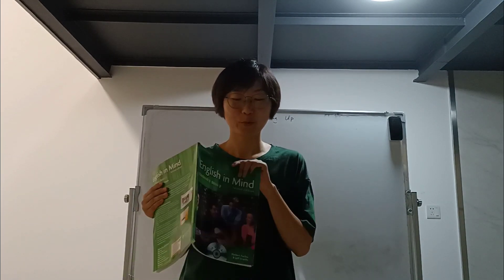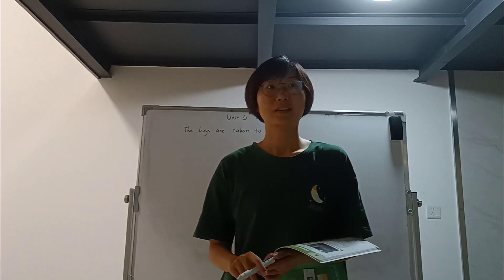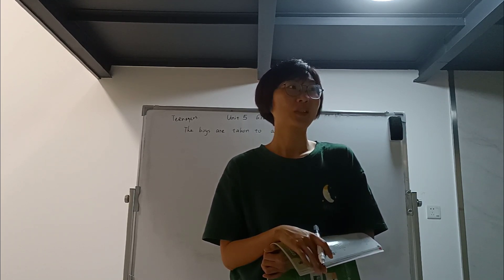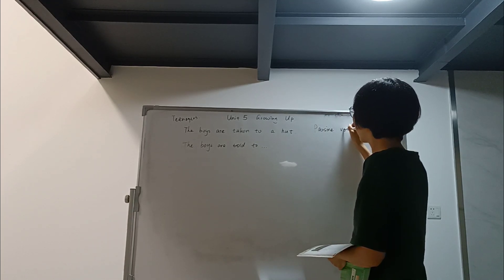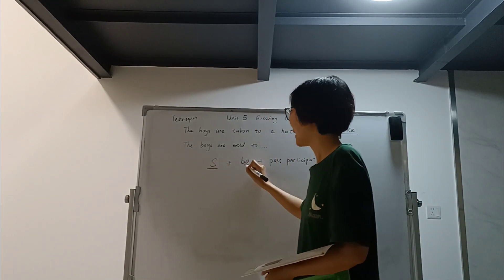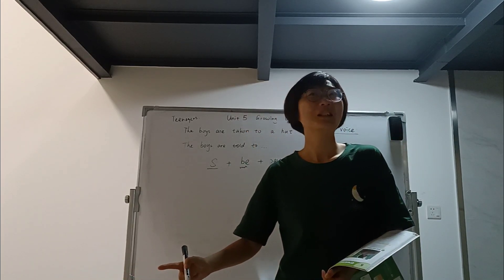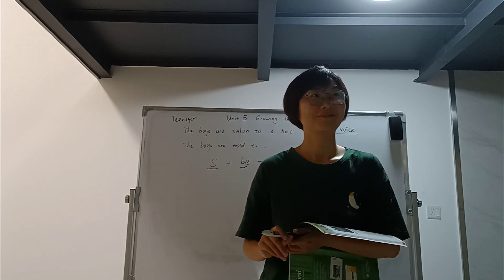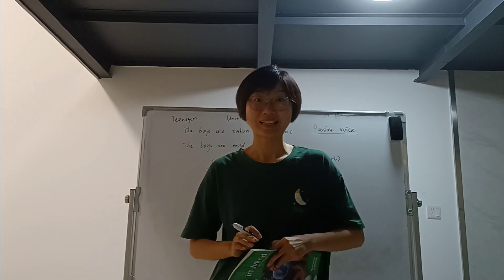micro lesson passive voice